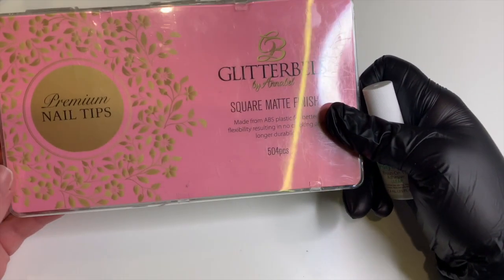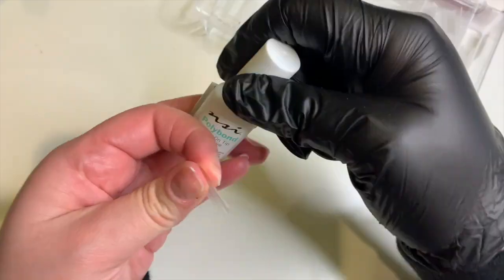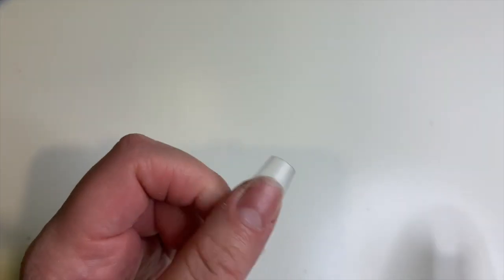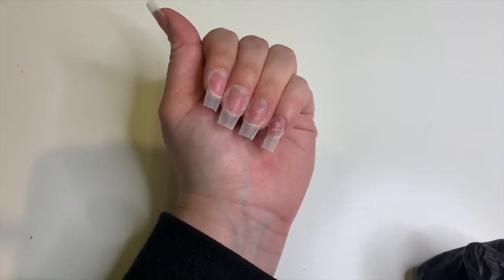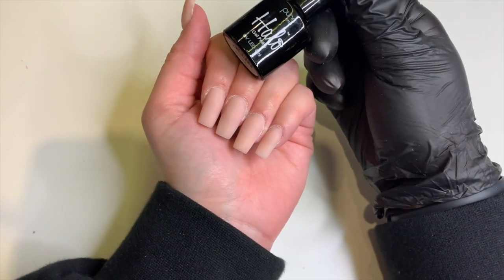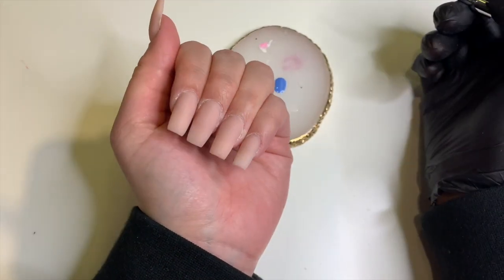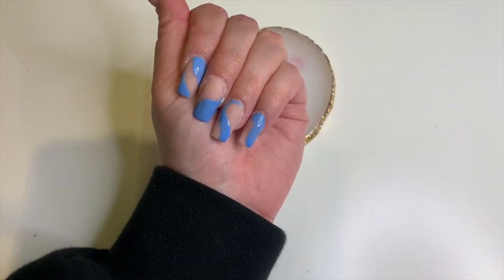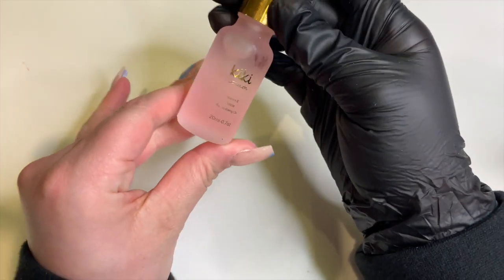WATCH ME WORK - NAIL TECH EDITION | RECREATING CHAUN LEGENDS RECENT SET | 2021 | THE NAIL ROOM BG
Hey everyone!!

I hope you are all doing well🤍 Today I thought I would upload a little work with me video.

Follow me of my other socials,

Speak soon, Gee x